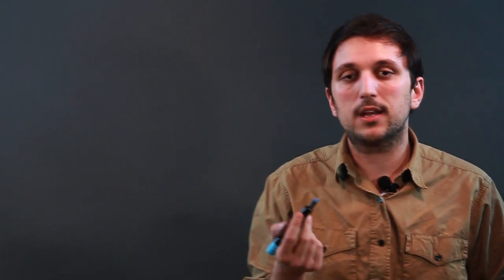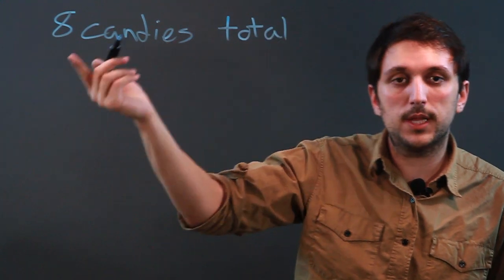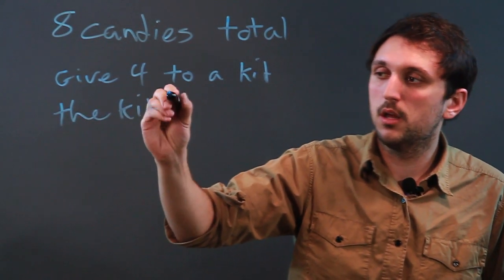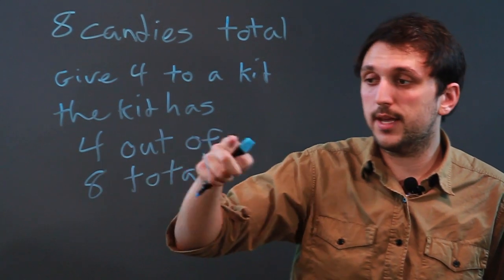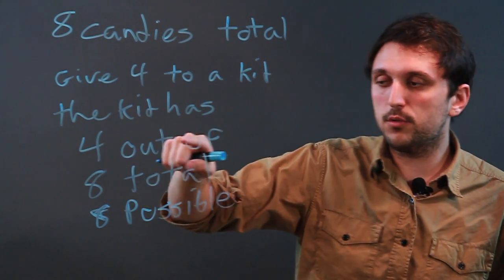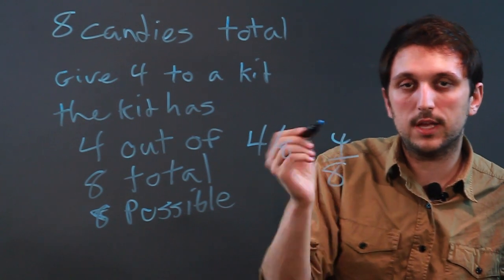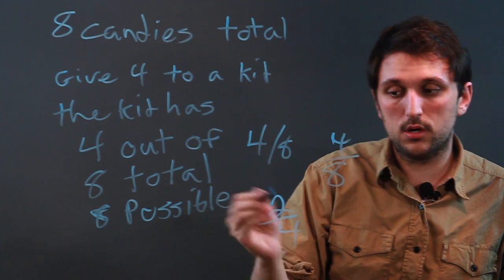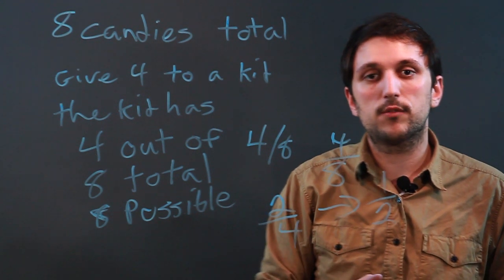How to Make Fun Stuff With Fractions For Kids : Math Questions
Kids will embrace anything if it's fun enough - even mathematics. Make fun stuff with fractions for kids with help from a tutor in high school mathematics in this free video clip.